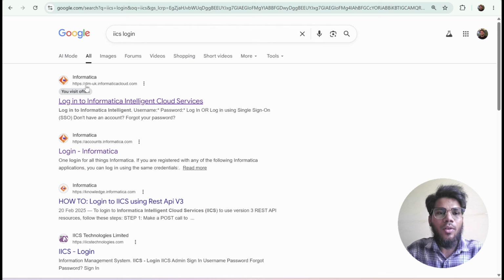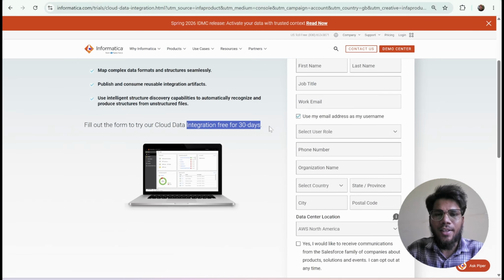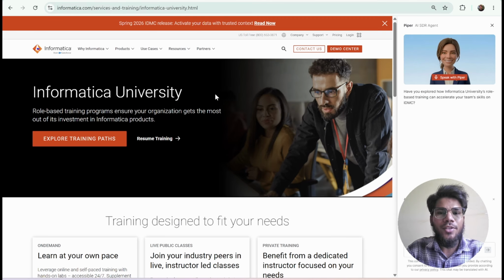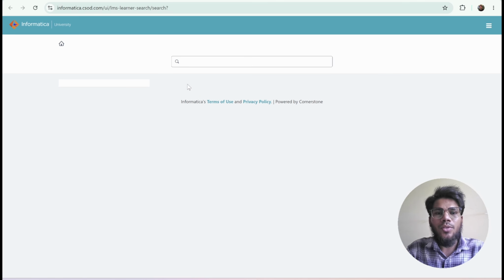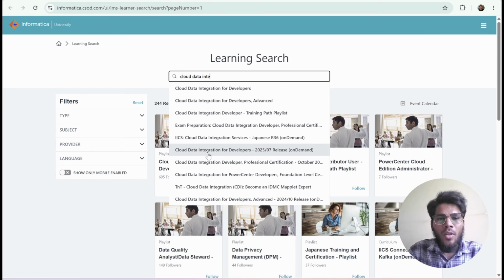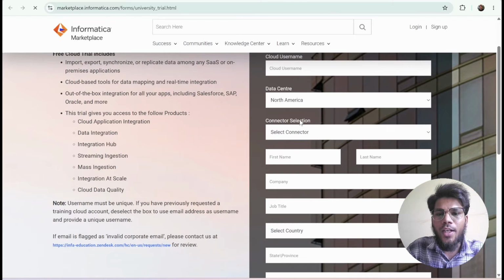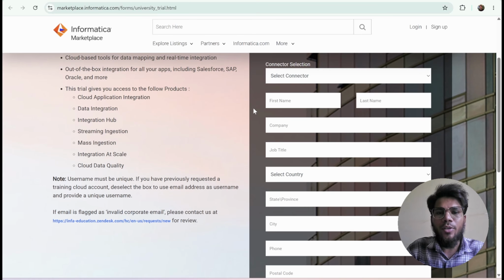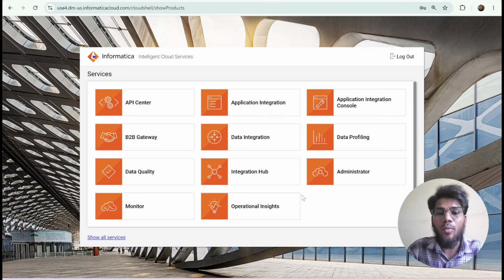How to Create an Informatica Account & Informatica University Account | Step-by-Step Guide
This is complete beginner-friendly tutorial, I will show you exactly how to create an Informatica account and register for Informatica University step by step.

Whether you're a student, fresher, ETL developer, or Data Engineer, having an Informatica University account gives you access to learning resources, training courses, certifications, and hands-on cloud integration knowledge.

📌 In this video, you'll learn:
1. How to create an Informatica account
2. How to register for Informatica University
3. Email verification process
4. Login and account activation
5. Access free learning resources
6. Explore Informatica certifications and training

🔥 Upcoming Videos:
▶ Informatica IICS Tutorial
▶ Cloud Data Integration (CDI)
▶ Informatica Mass Ingestion
▶ Informatica CAI
▶ Informatica Certification Preparation
▶ Snowflake + Informatica Integration Projects

💬 Comment your questions below, and I'll help you.